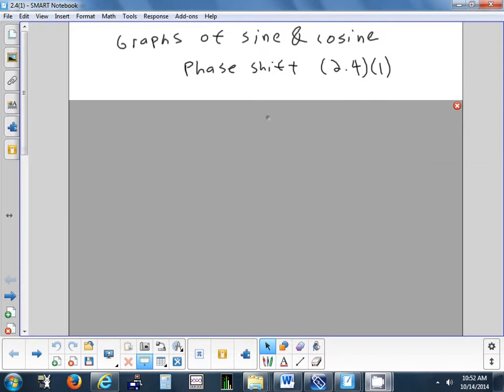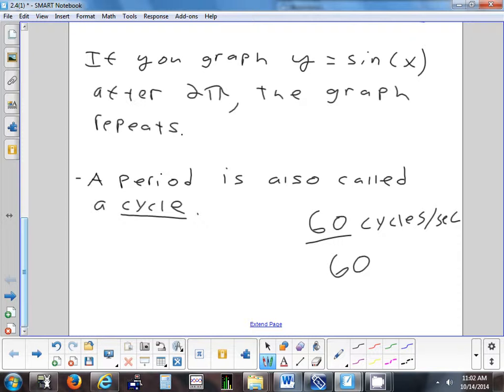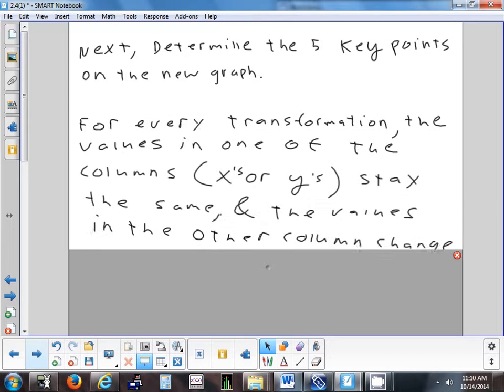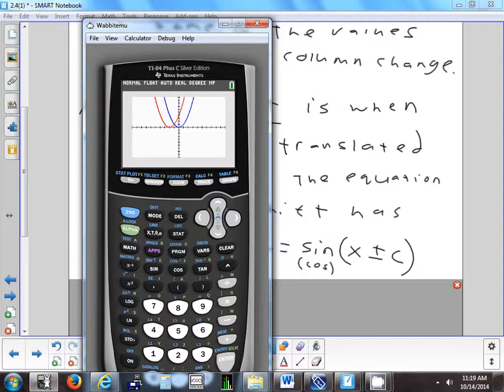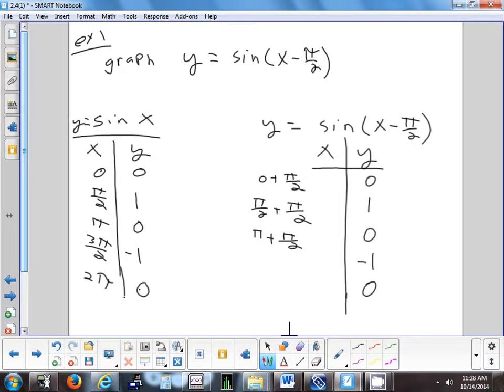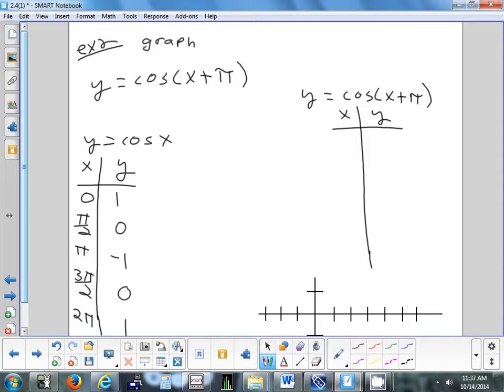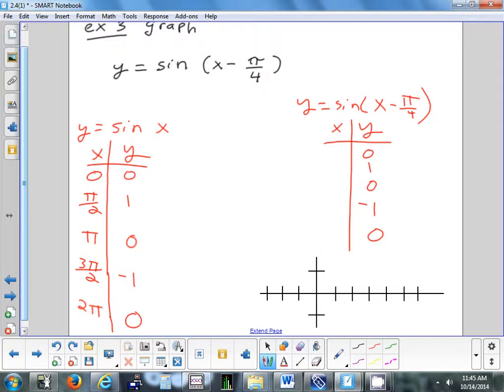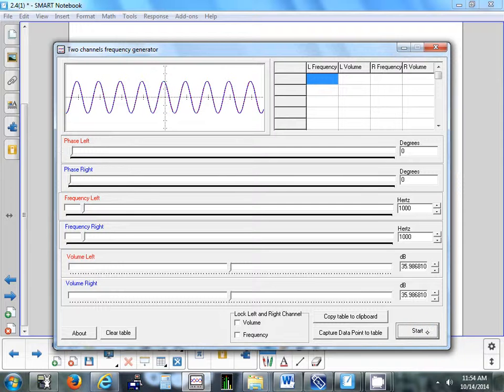2.4(1) Transformations of Sine & Cosine - Phase Shift 10-14-14